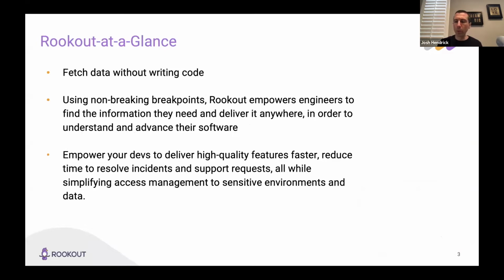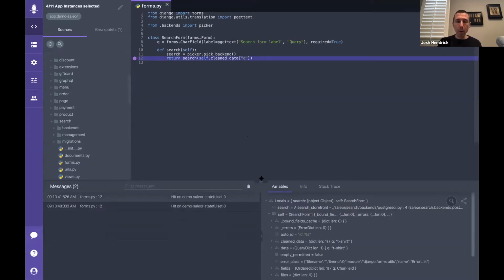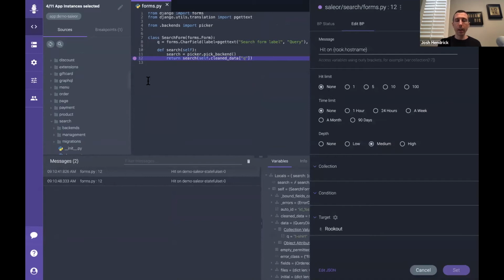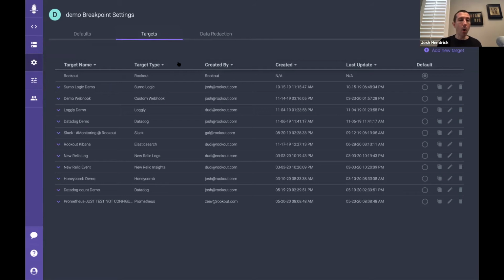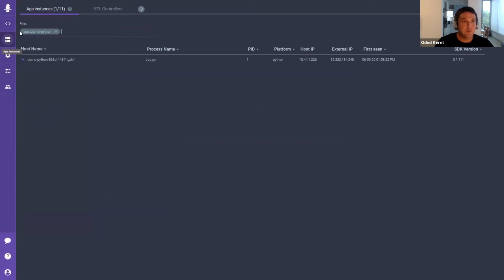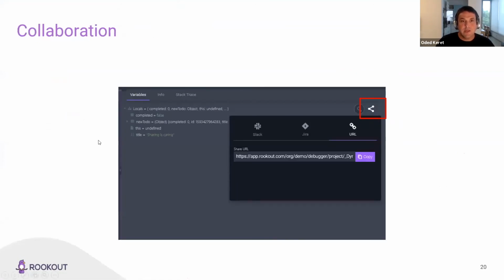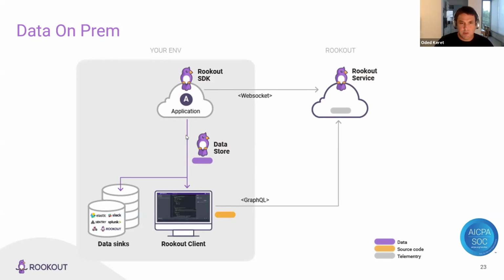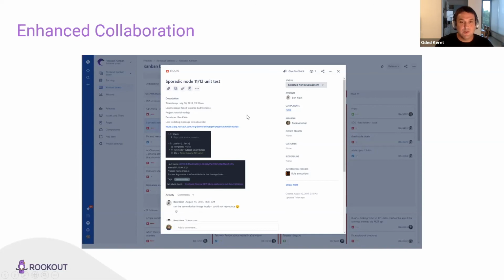Rookout MasterClass on 'Maximizing Rookout'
00:36 Introduction
01:17 Intro to Rookout
03:58 Demo
08:35 Advanced Features
18:02 Tips and Tricks
30:20 New Features
34:08 Upcoming Features
44:06 Q&A